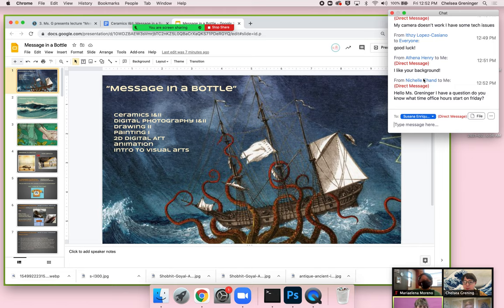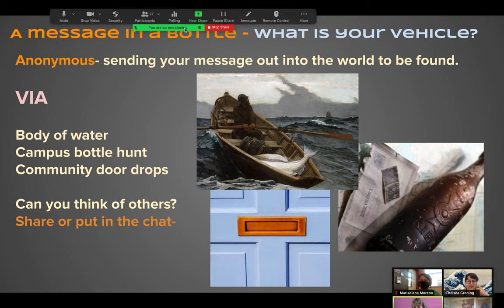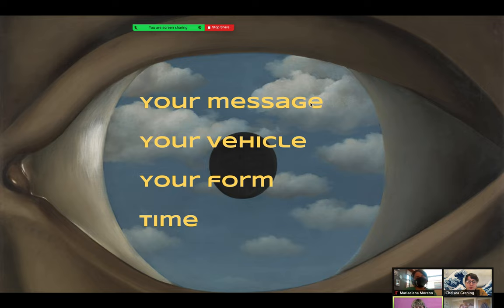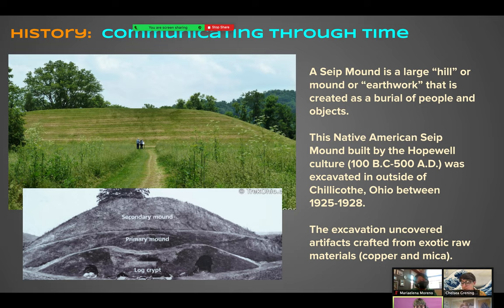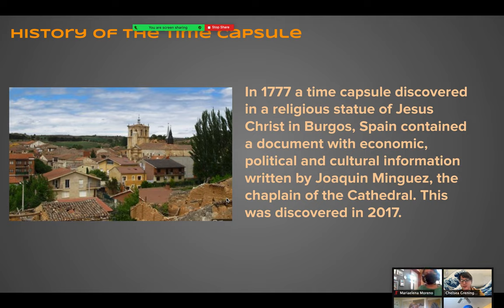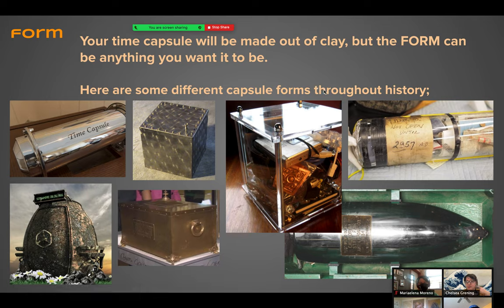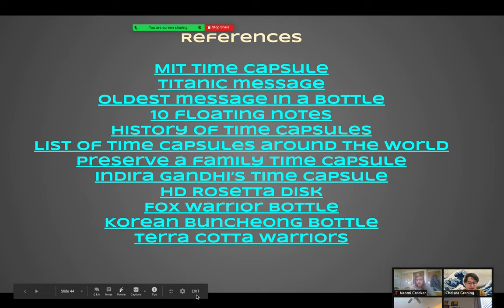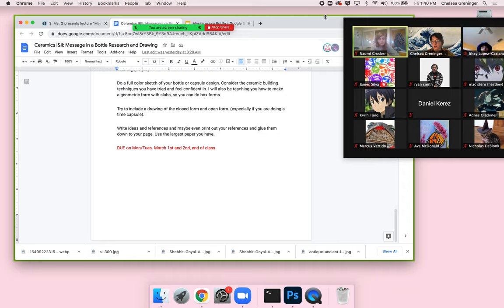Ceramics I&II Message in a Bottle Project Lecture